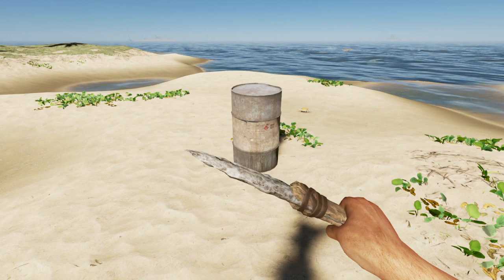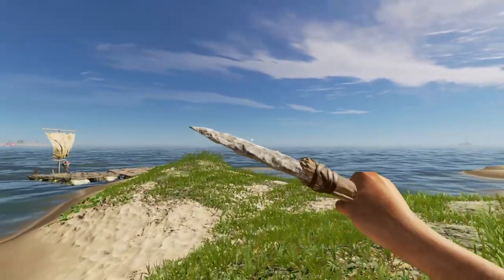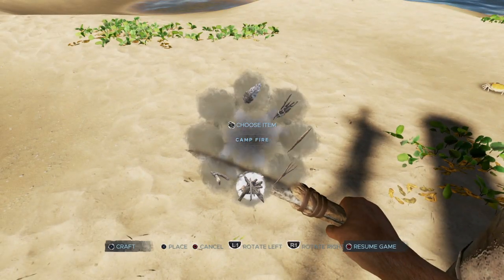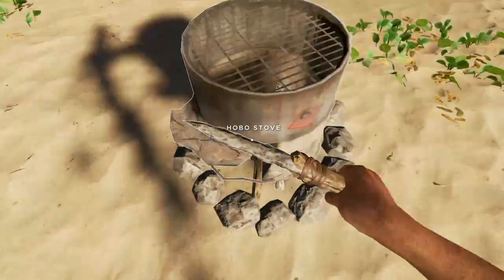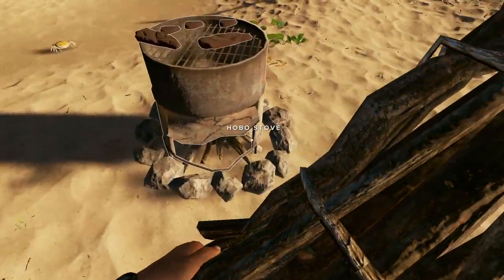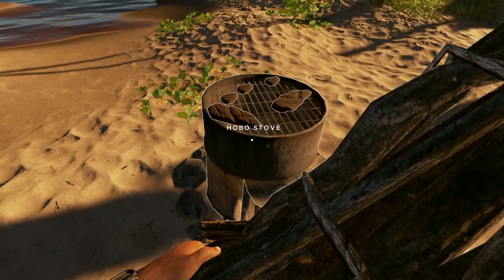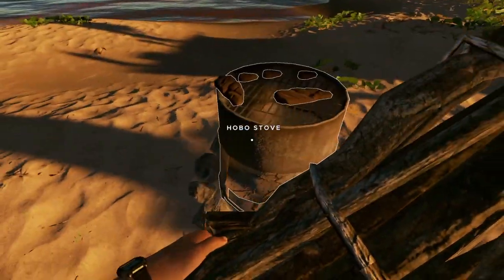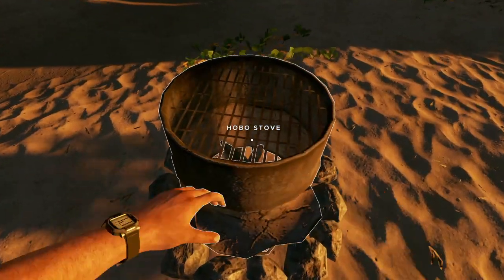Stranded Deep Hobo stove guide PS4 and Xbox One